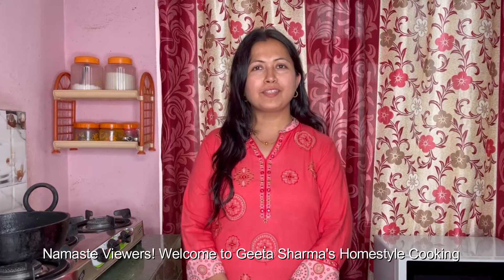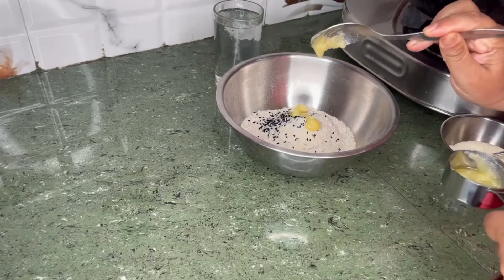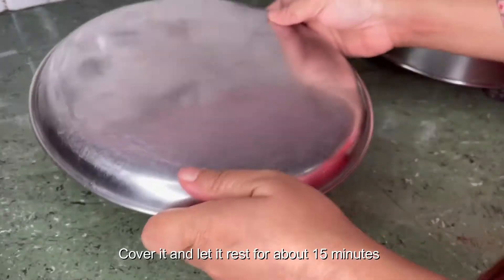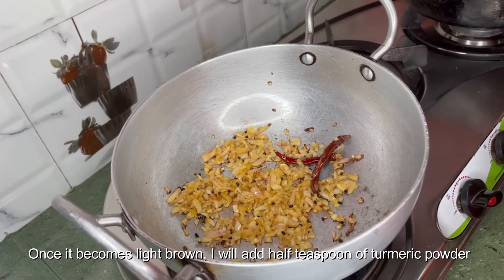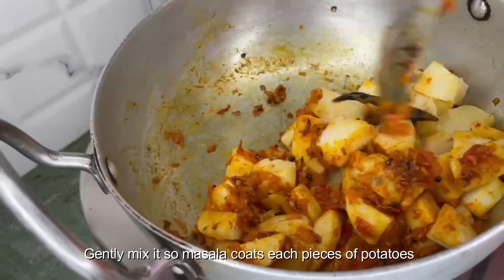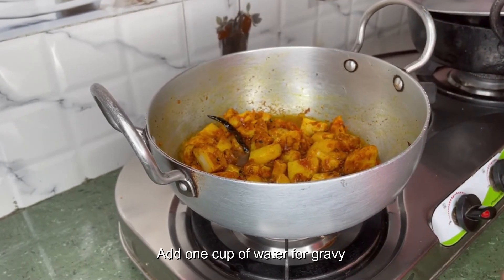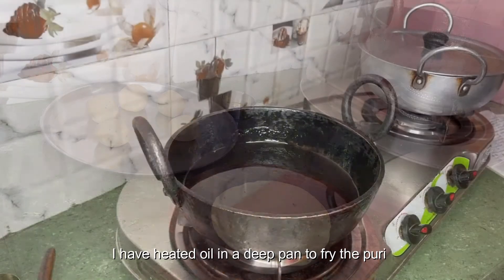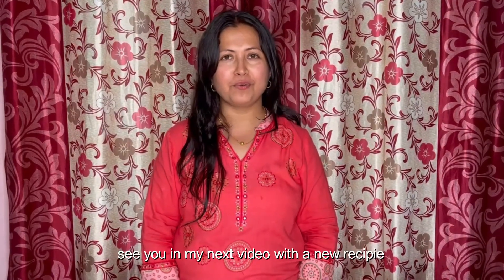Puri and Aloo Tarkari (Potato Curry) | Nepali Cuisines | GeetaSharmaHomeStyleCookingRecipes